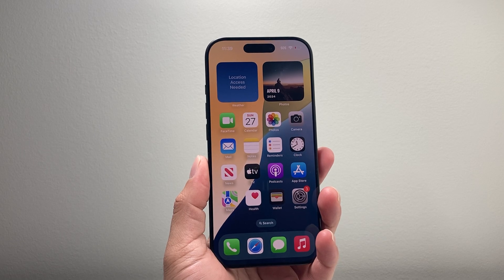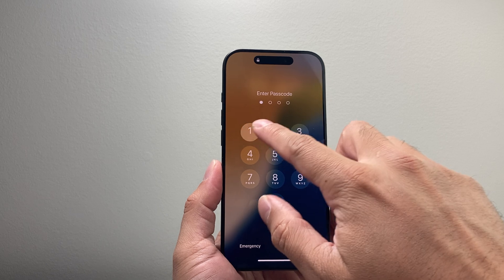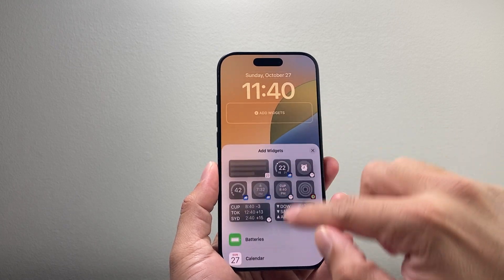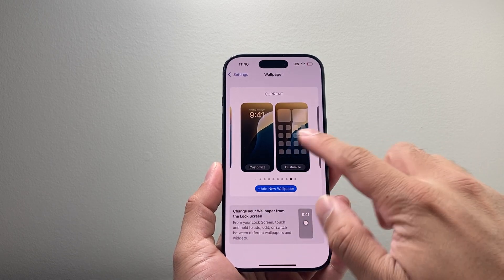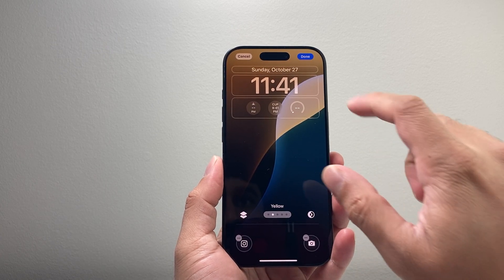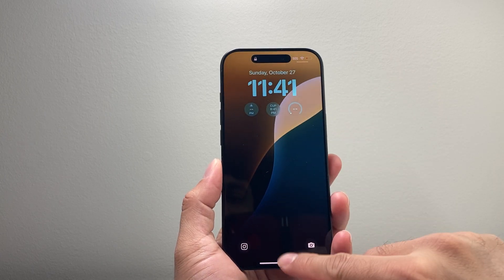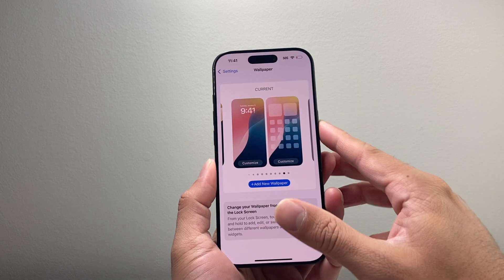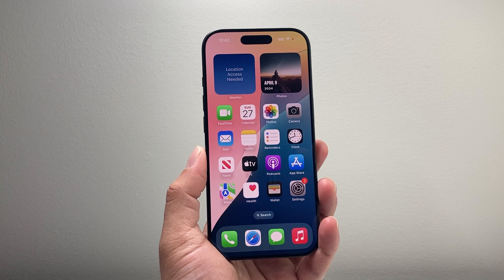iOS 18 How To Edit Lock Screen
Here's how to edit your Lock Screen on iPhone on iOS 18!